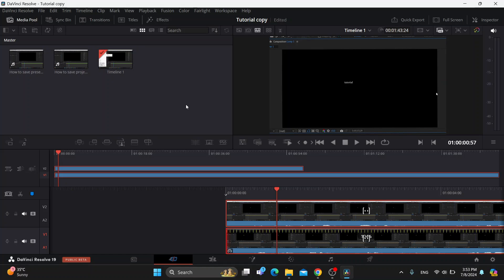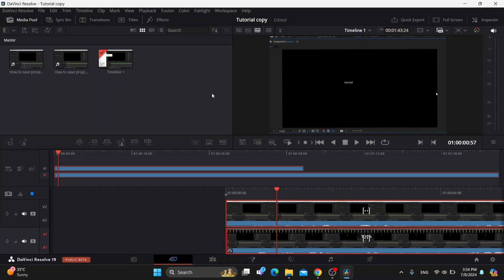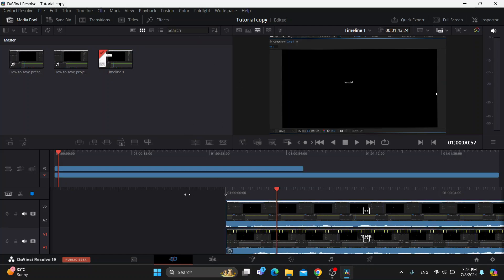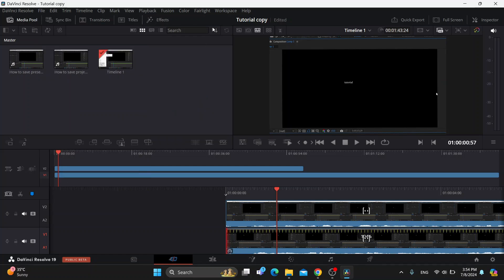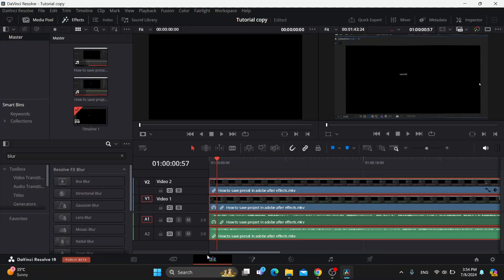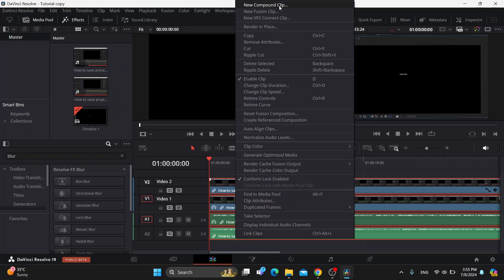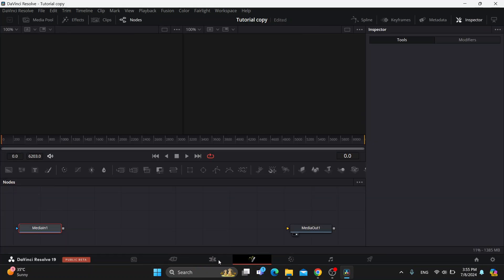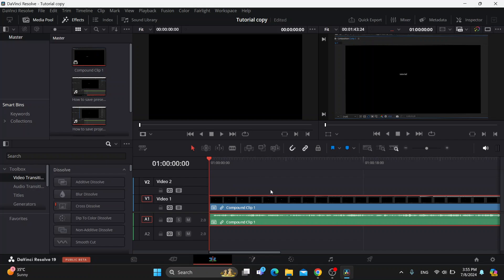How To Blend Two Videos In Davinci Resolve Tutorial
Today we talk about blend two videos in davinci resolve,davinci resolve,davinci resolve tutorial,davinci fusion,davinci resolve effects,editing in davinci resolve